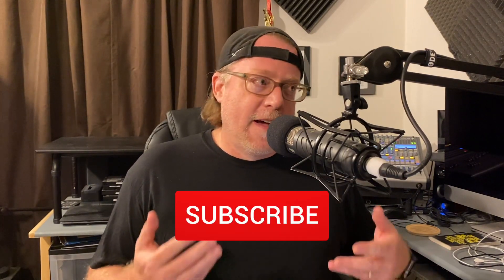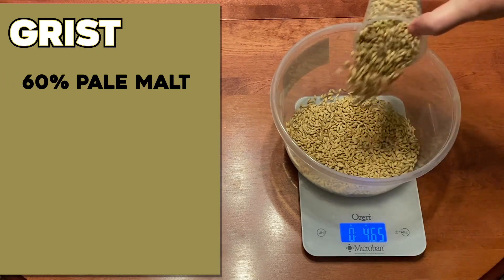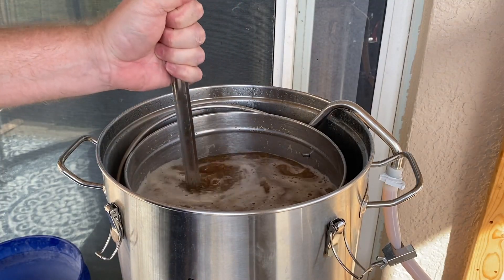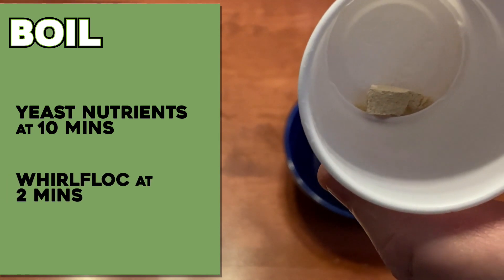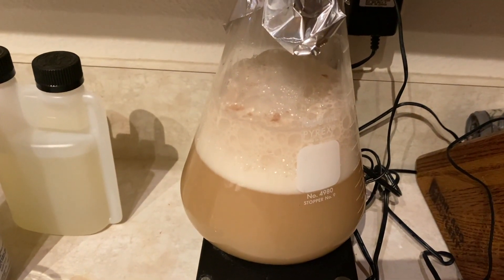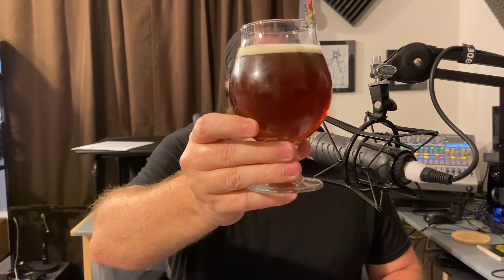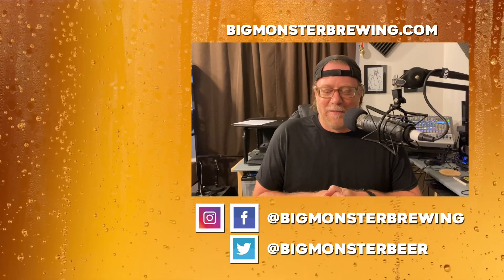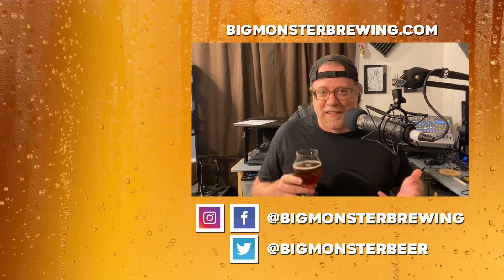New Year, Old Ale - Anvil Foundry Brewing with a Reiterated Mash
I start of the year by brewing my annual old ale.

This time, I try out not only a new process for me, but for my Anvil Foundry - I split the grist into two equal parts and tried a reiterated mash on the Foundry.

How’d it go? Watch and find out!

More series covering flavoring beer, yeast trials, themed beers, style challenges, local beer event, cask ales, Annie the Brewmutt Adventures and more!

This show is part of the NEOZAZ New Media network, find more fun